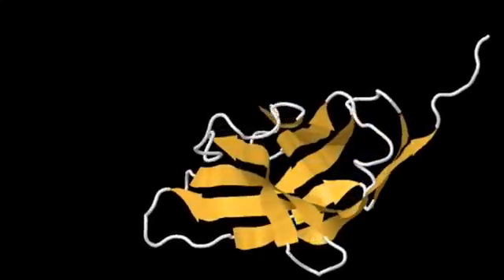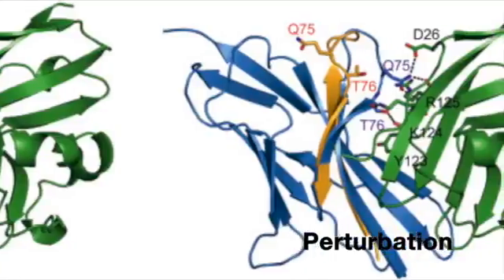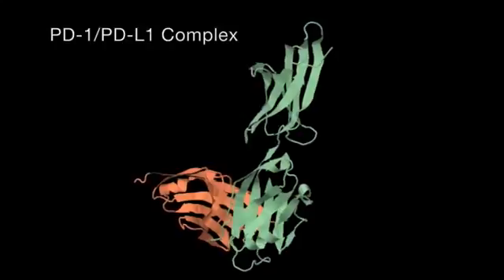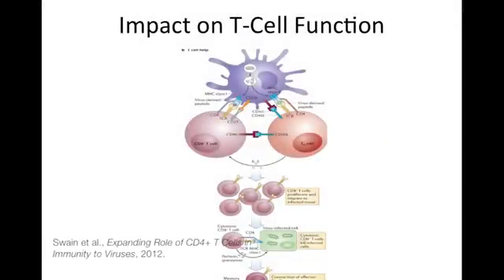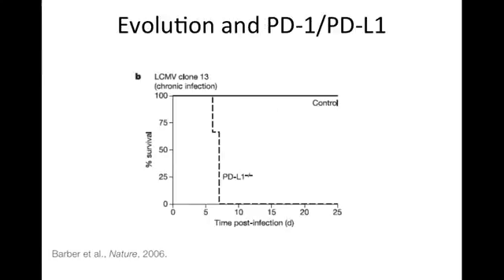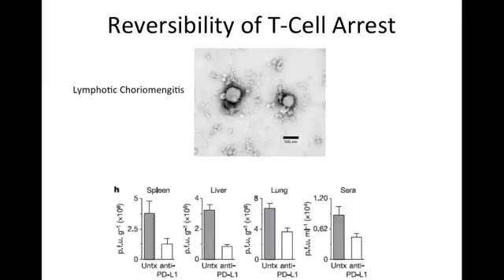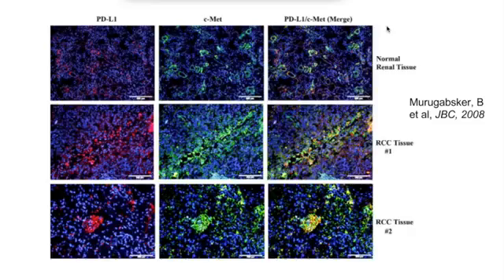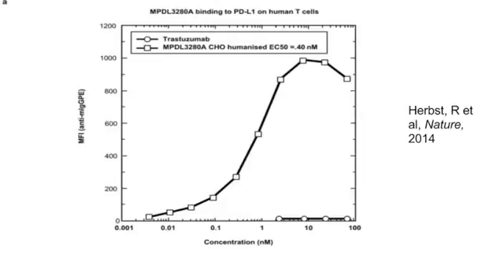The PD 1 PD L1 Interaction as a Potential Therapeutic Target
La interacción PD-1, PD-L1 como Objetivo Terapéutico Potencial.